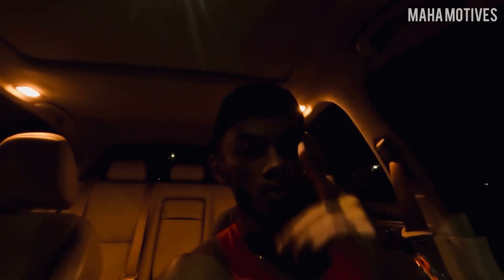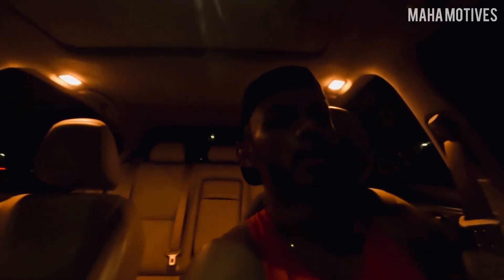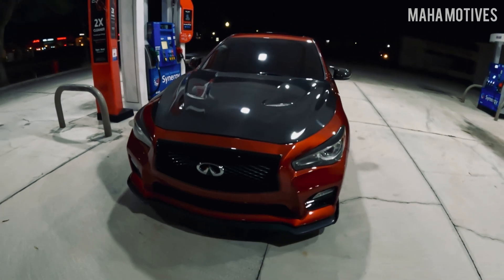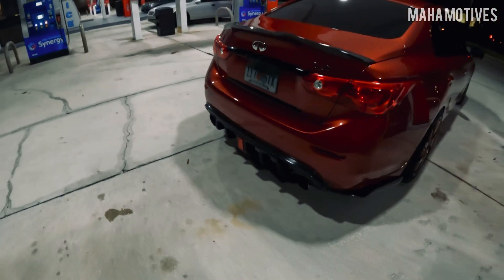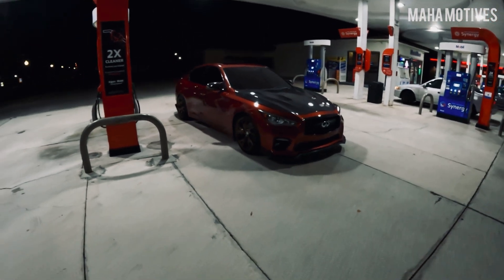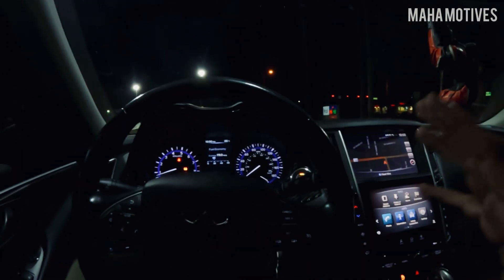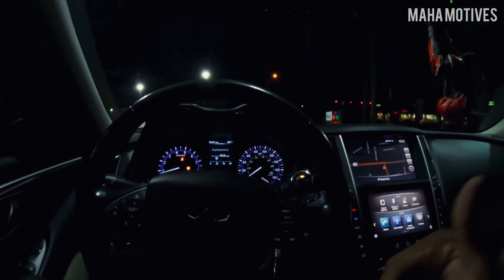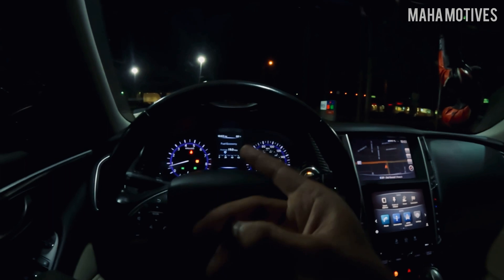5 THINGS I LOVE ABOUT MY Q50 ❤️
Music produced by me